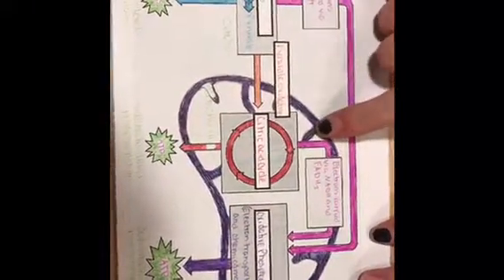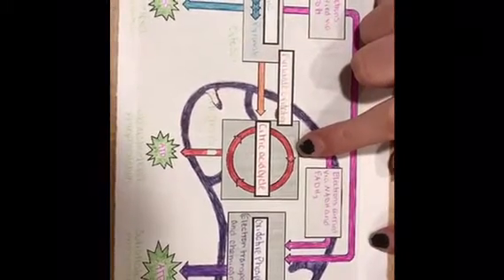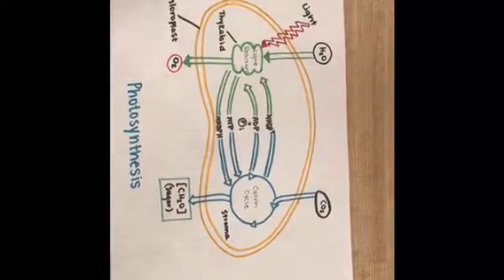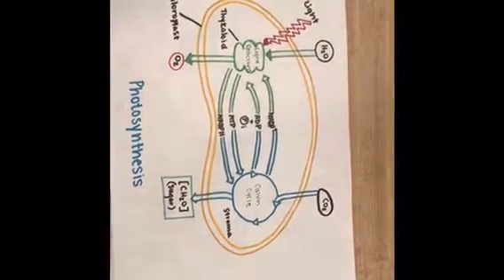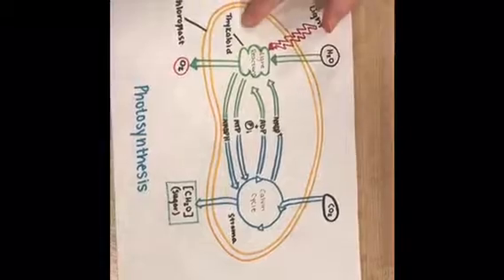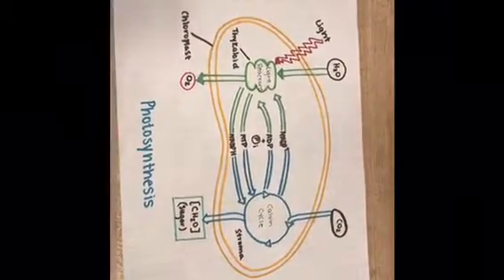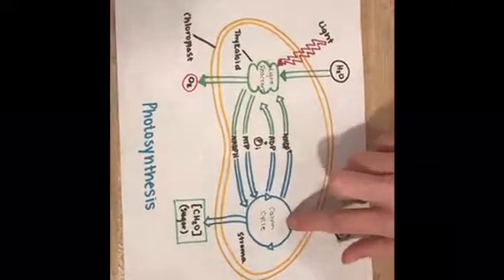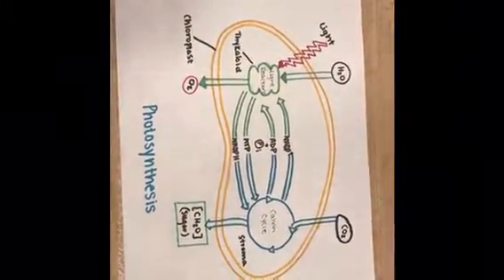AP Biology News Report (Caira, Sarah, Sydney)